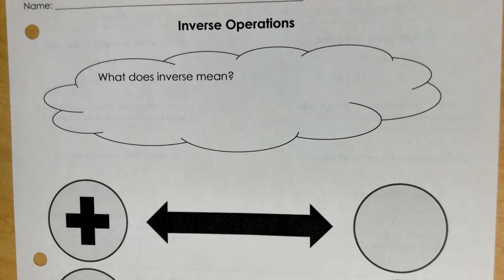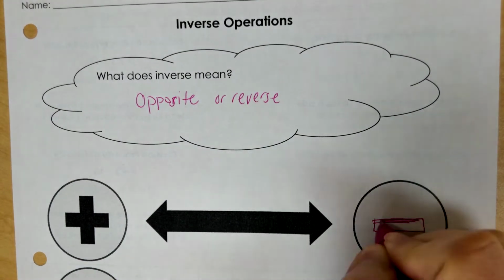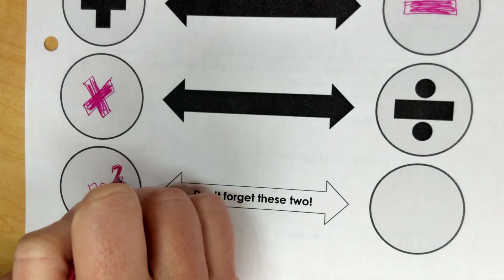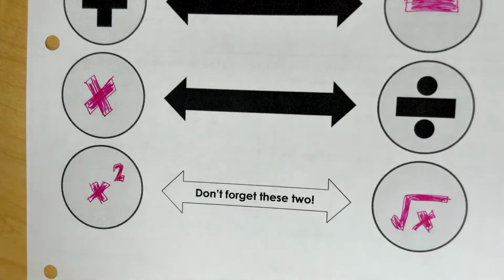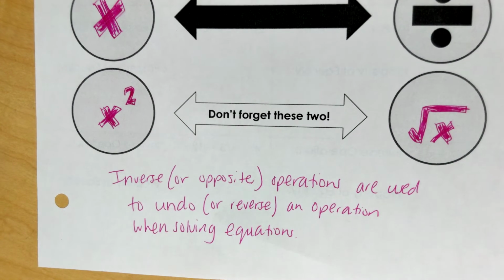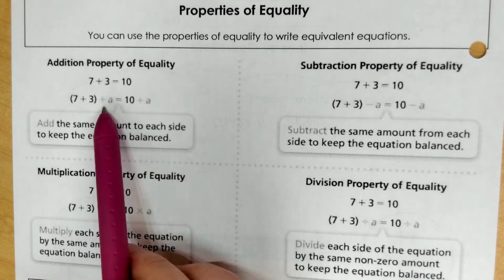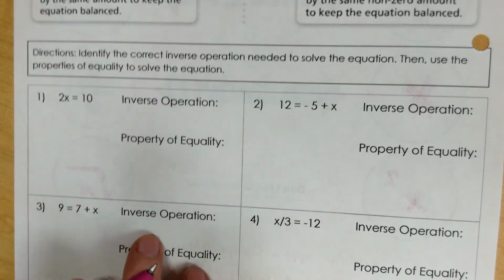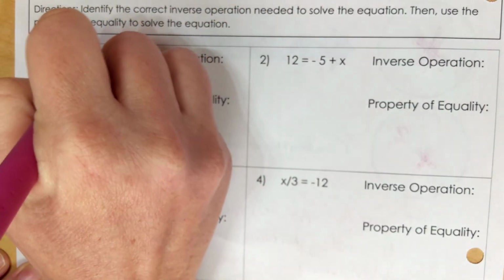Inverse Operations and Properties of Equality